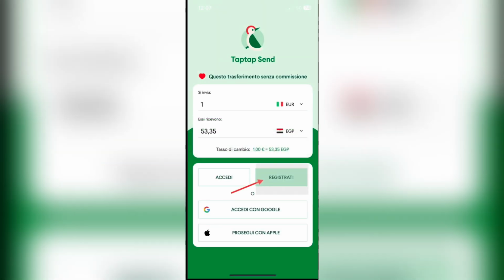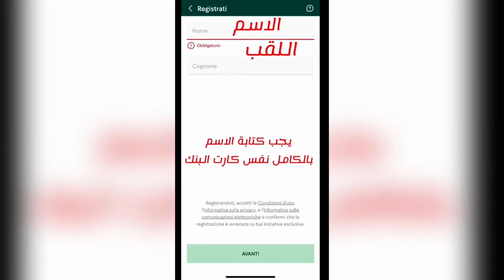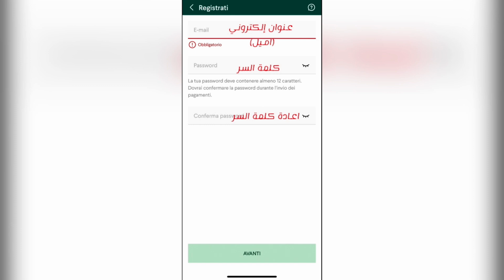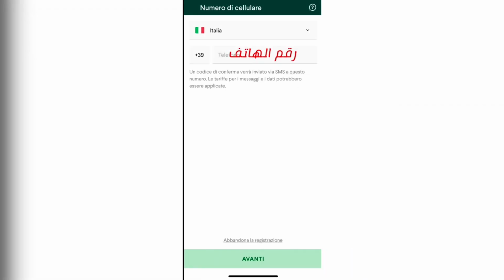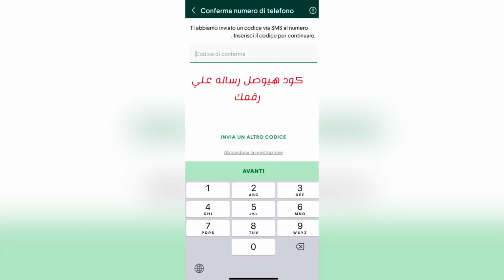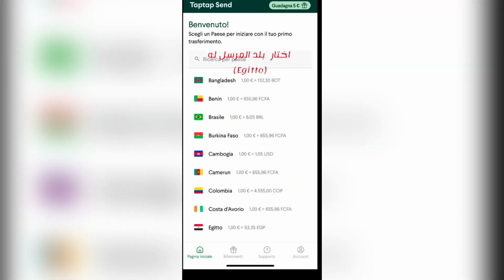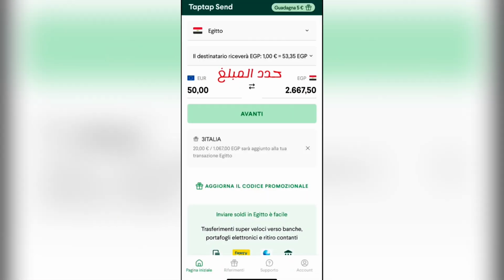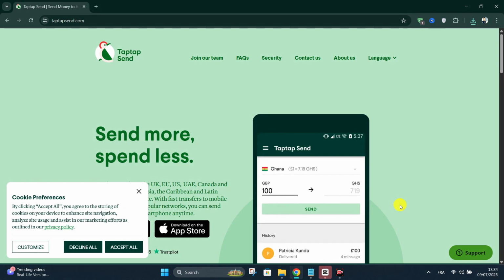How To Open and Verify TapTap Send Account (2025 Step-by-Step Guide)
Want to send money with TapTap Send? 💸 In this complete 2025 tutorial, I’ll show you **how to open and verify your TapTap Send account** so you can start sending money internationally with low fees and fast delivery.

✅ What you’ll learn:
- How to download and install TapTap Send (Android & iPhone)
- How to create your account (step-by-step)
- How to verify your identity using ID and selfie verification
- Common problems and how to fix “verification failed” errors
- How to start sending money to supported countries

📱 Available in:
- Algeria, Nigeria, Ghana, Morocco, Pakistan, Bangladesh, and more
- Supports transfers to mobile wallets and bank accounts

🔒 TapTap Send is secure and licensed in the US, UK, EU & Canada